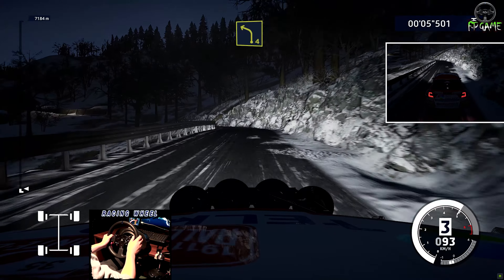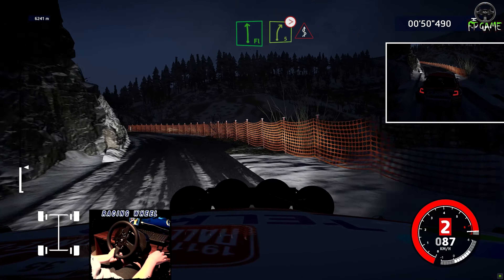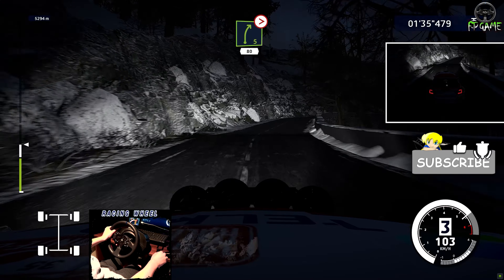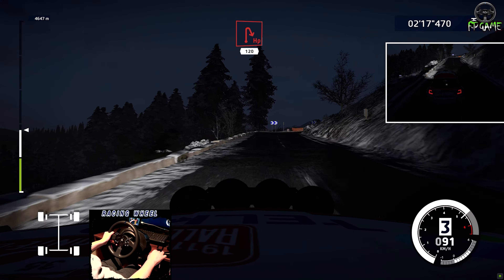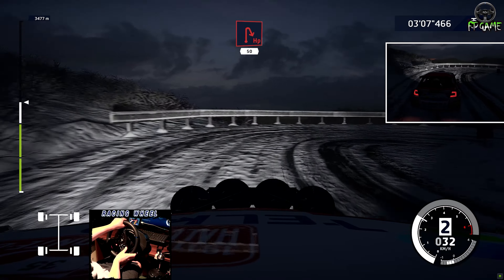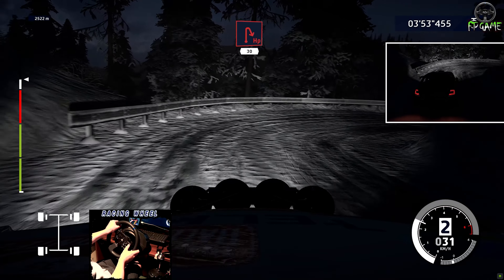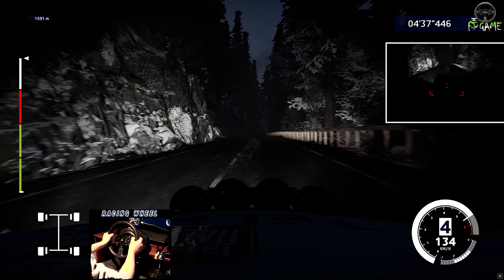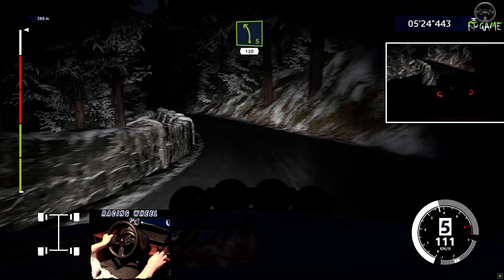WRC 10 Rallye Monte Carlo Stage 14 | Skoda Fabia Rally2 | P12 | Thrustmaster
This is new 4K 60Fps WRC 10 Career mode gameplay Part 12 video! WRC 10 Rallye Monte Carlo Stage 14 with Skoda Fabia Rally2 and using Thrustmaster T300 RS steering wheel (Wheel Cam) + TH8A Shifter + T3PA pedals setup.

00:00 – Continue WRC 10 FIA World Rally Championship Career Gameplay.
00:12 – Rallye Monte Carlo S14 (Col de Braus reverse / 7.29km).

My game settings;
Difficulty: 120
Damage effects: Realistic
PermaCras: Off

👉 Click the LIKE button if you like it